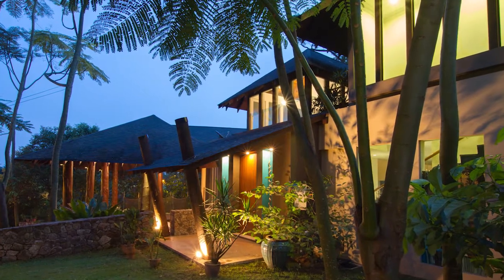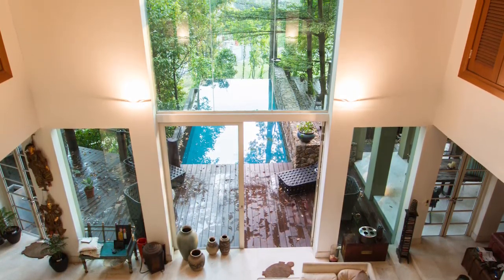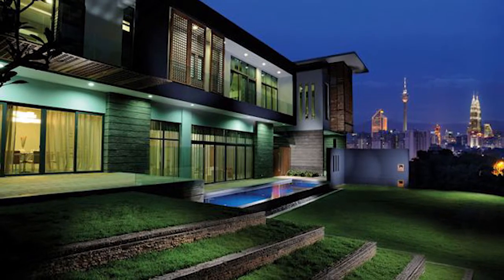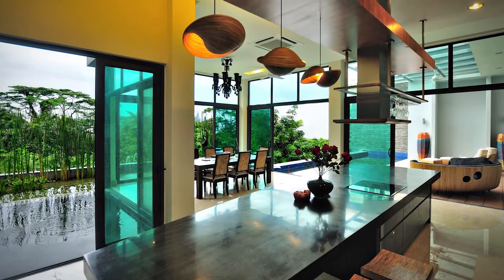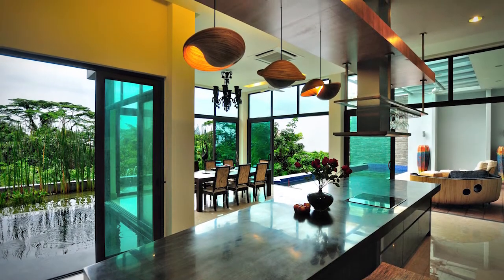The Penta Series part 2